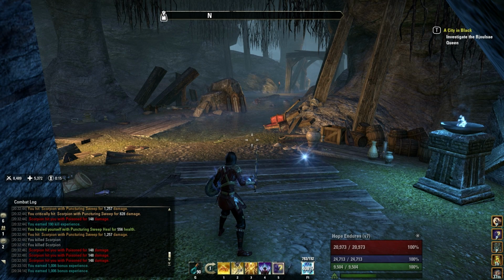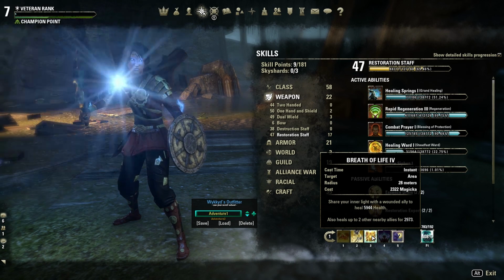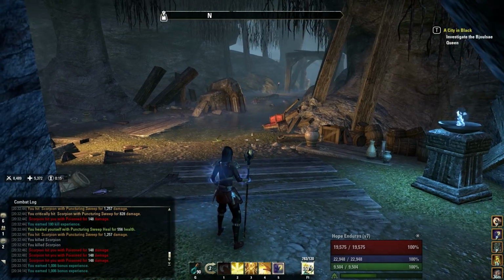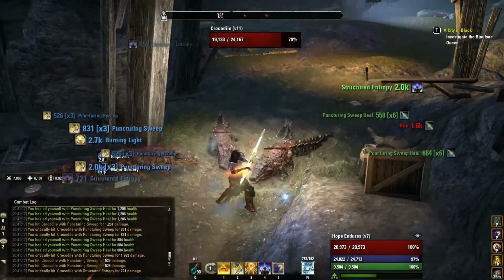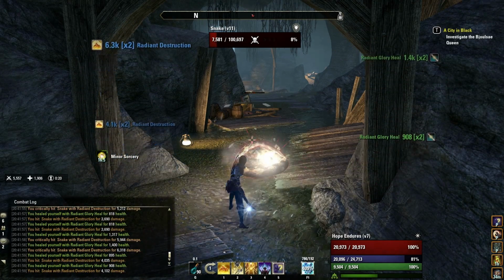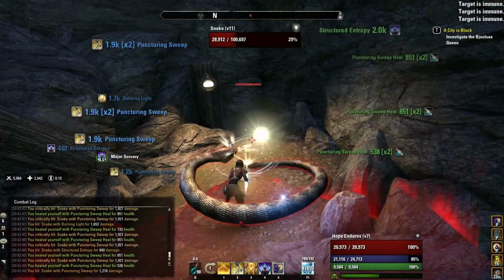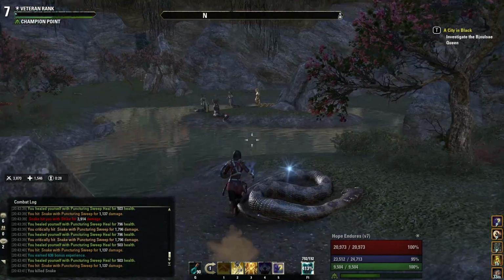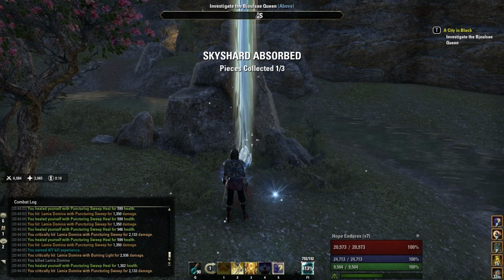Hope Endures vs Zalgas Den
This is a companion video to "Ciemethia vs Zalgas Den". The idea is to
show how a Templar would handle the same group delve as a sorcerer.